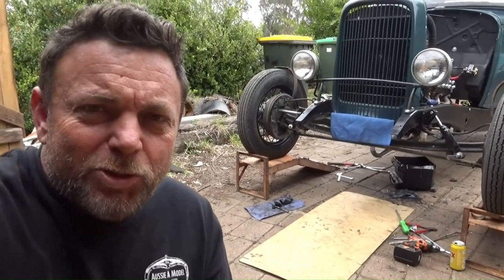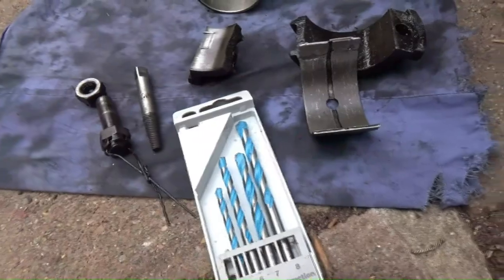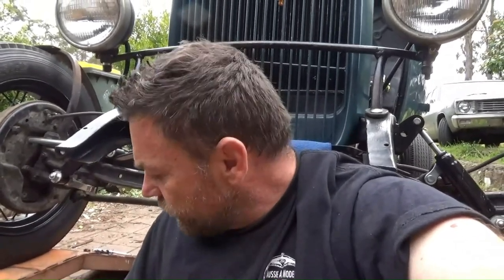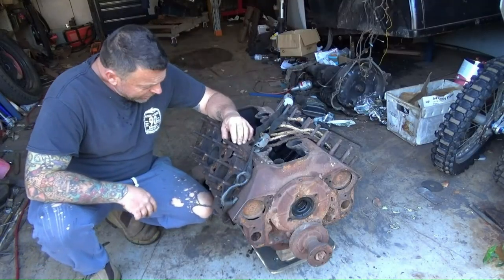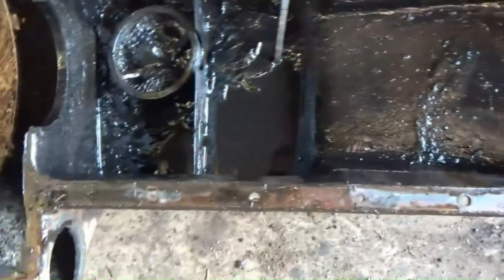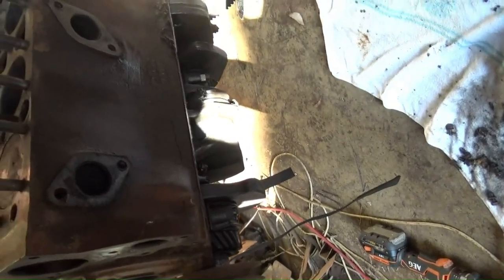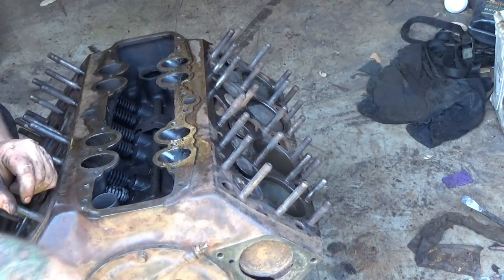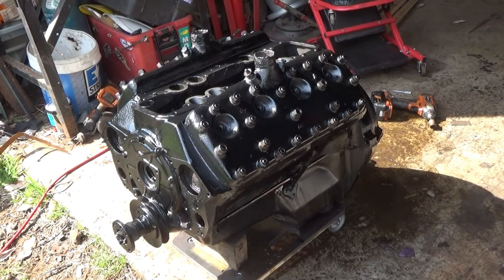This isn’t good 👎🏻 V8 Model A Hot Rod Pt36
Just when you thought everything was going fine and had plenty of time.. boom.. The clock is ticking